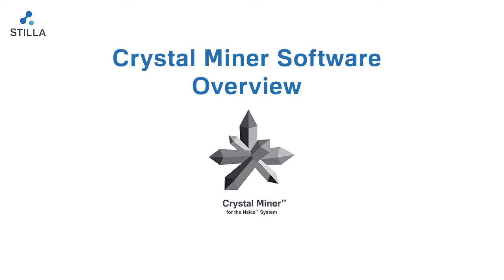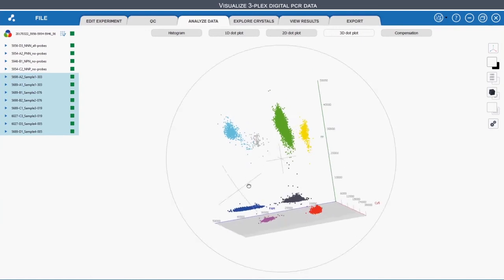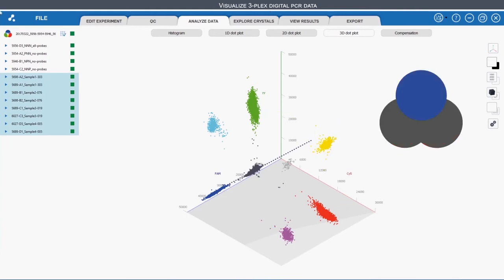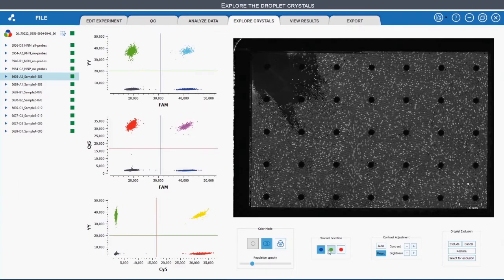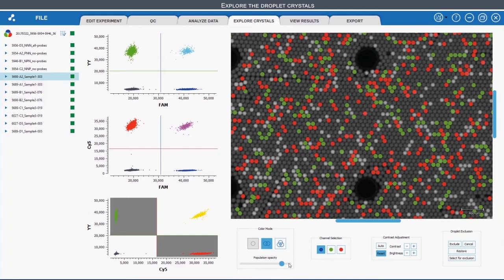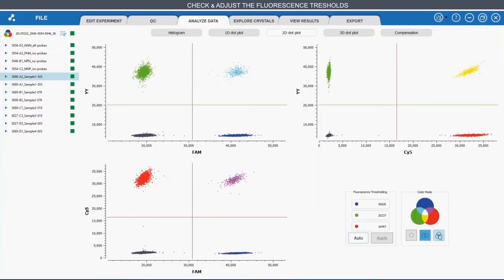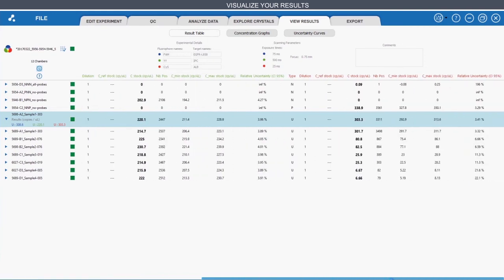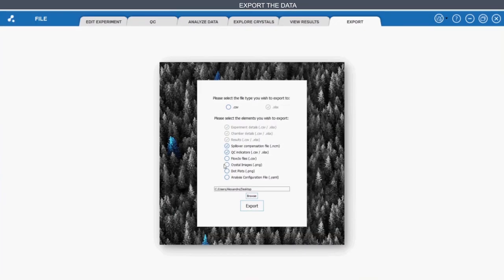Crystal Miner Software Overview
Discover the features of Crystal Miner Software for digital PCR data analysis!

The Crystal Miner™ software is an intuitive tool for visual inspection and analysis of your Crystal Digital™ PCR experiments. Quality control is performed automatically for each chamber of the Sapphire Chip, giving you an immediate visual feedback on how your experiment performed. Crystal Miner™ automatically identifies positive and negative droplets for all 3 fluorescence channels.

From the number of droplets in each population, you will obtain the absolute concentration of your target sequences.

Appreciate the ability to access raw data and export all your experiment details and results !